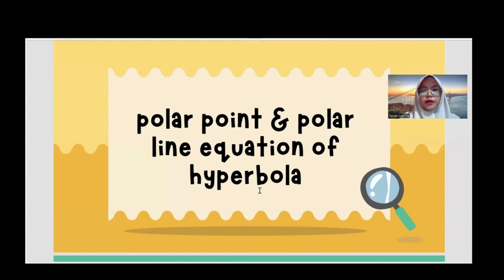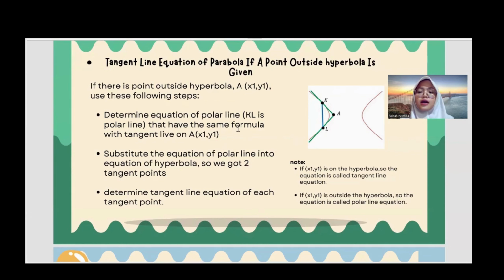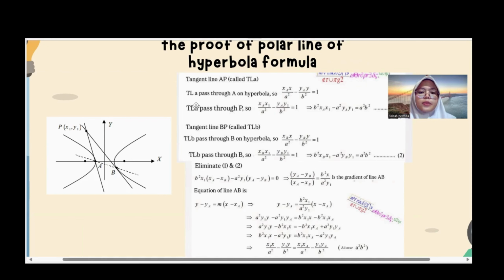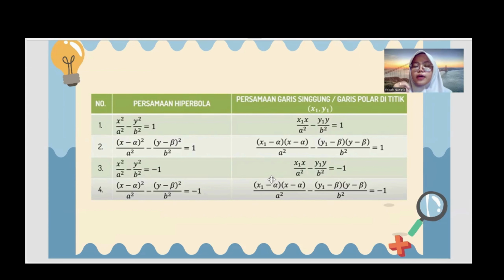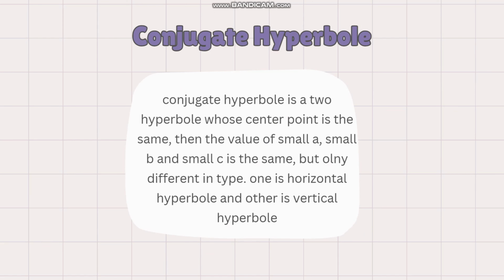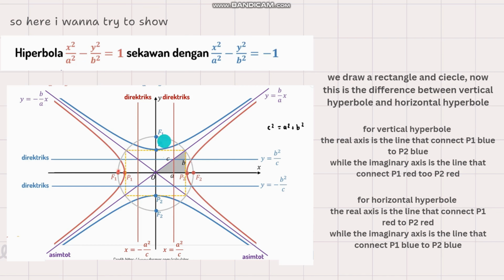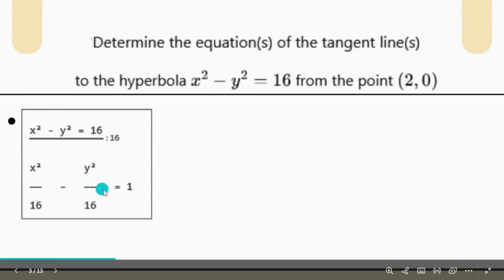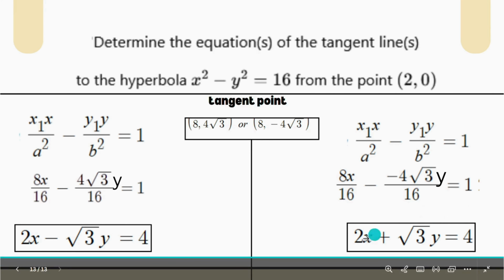persamaan garis singgung di luar titik pada hiperbola dan hiperbola sekawan